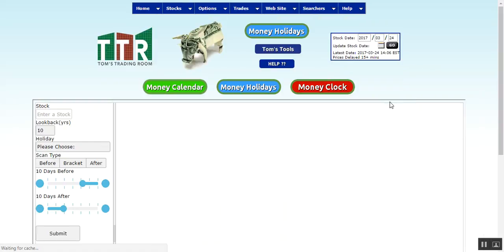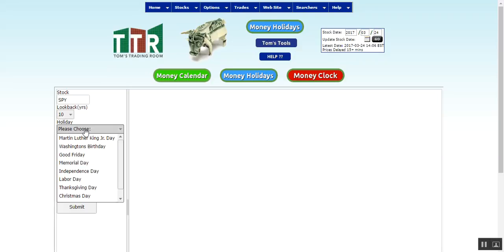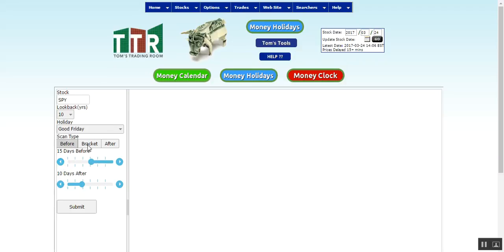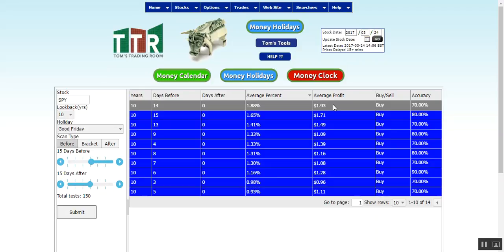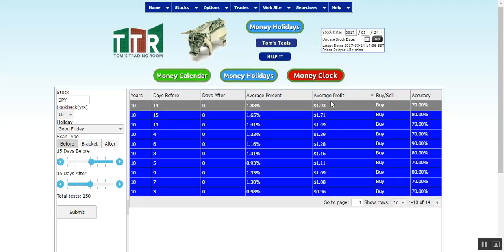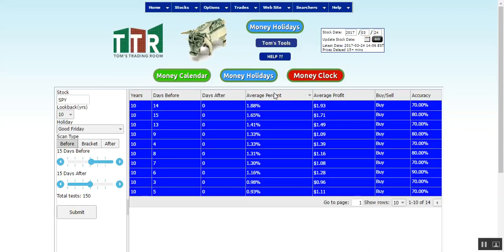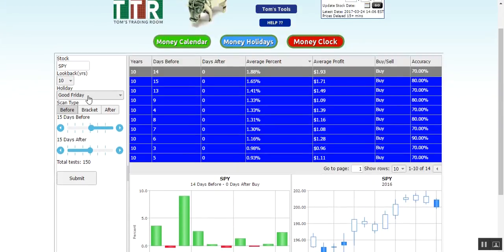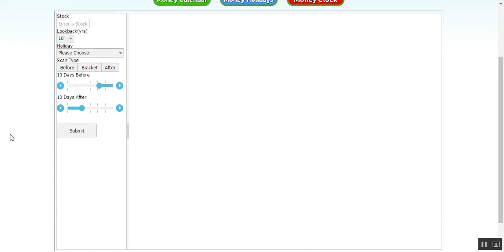Money Holidays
Trading the overall stock market before and after Holidays is a popular market strategy, but have you ever wondered what stocks are best to buy and sell before and after a US holiday?  Jay Harris shows you exactly how to do this with our latest app, the Money Holiday Trader...